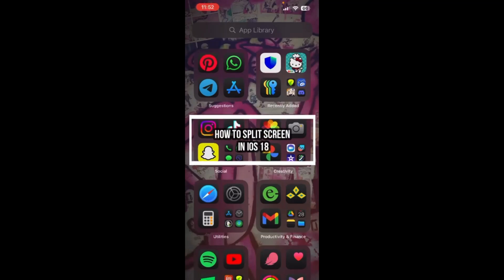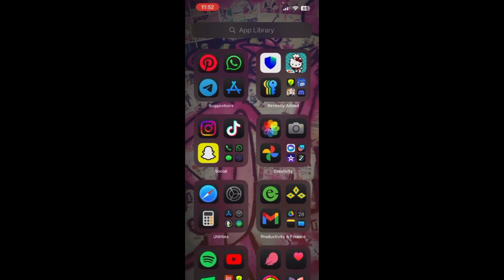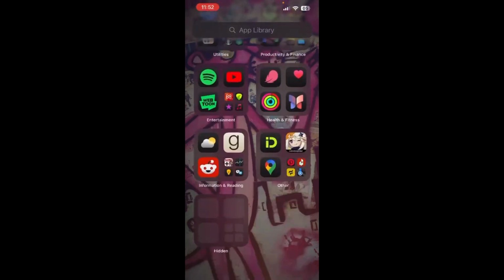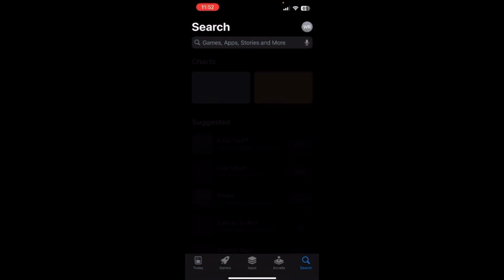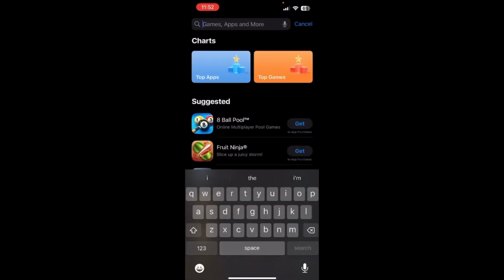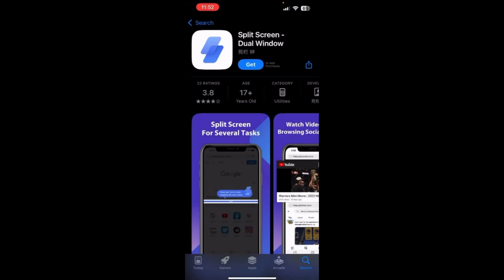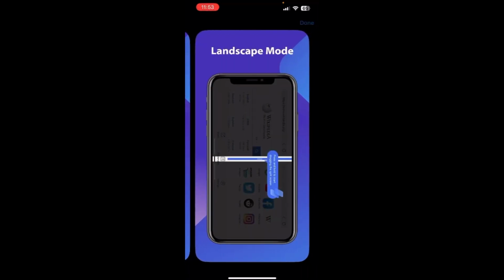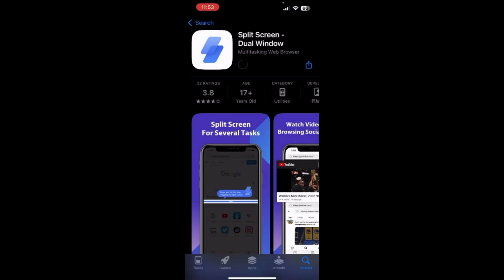How to Do Split Screen in iPhone iOS 18 (EASY!!)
Learn how to split screen on iOS 18 in this quick tutorial. I'll guide you through the steps to use two apps side by side on your iPhone or iPad. It's easy to follow and works great for multitasking, so you can be more productive.